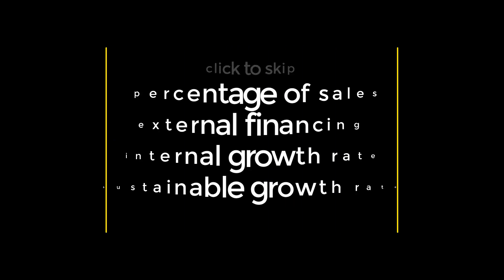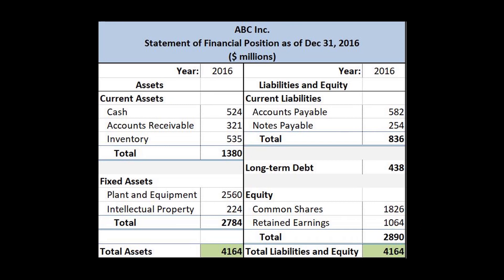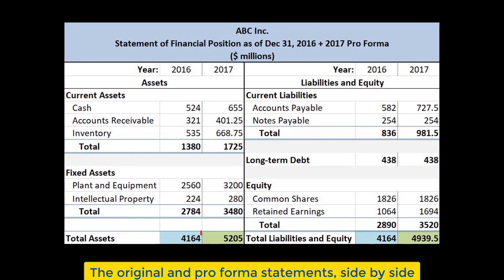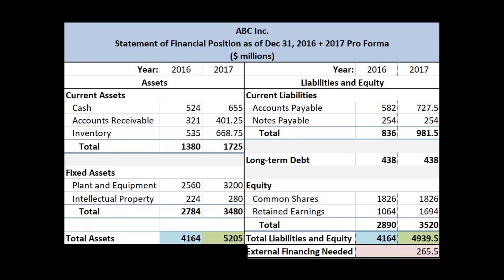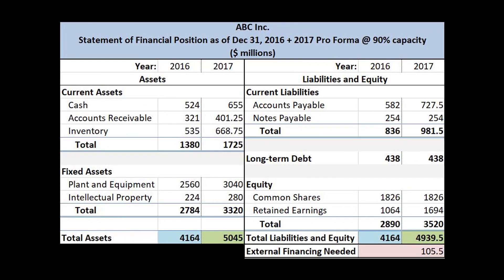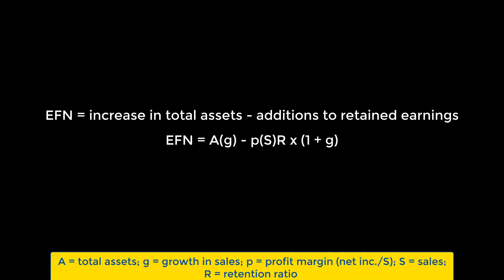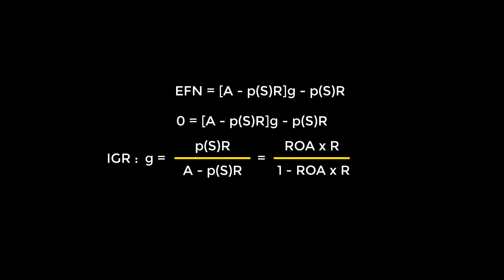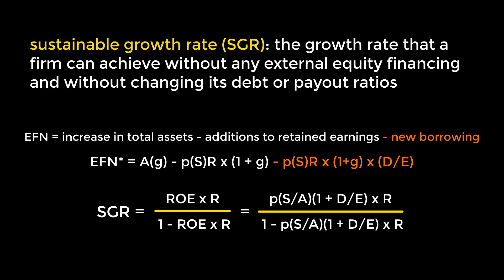FIN300 - Financial Planning: Pro Forma, EFN, IGR, SGR